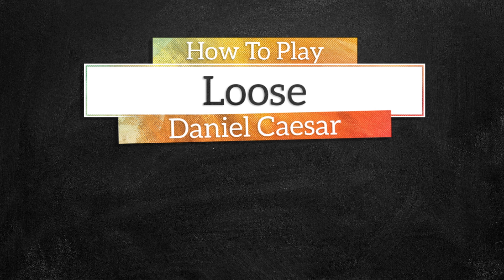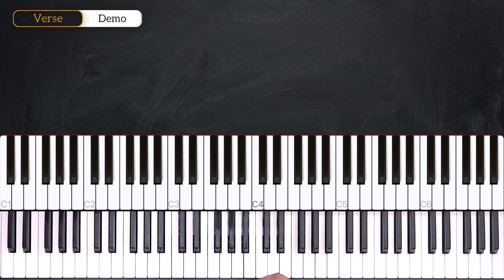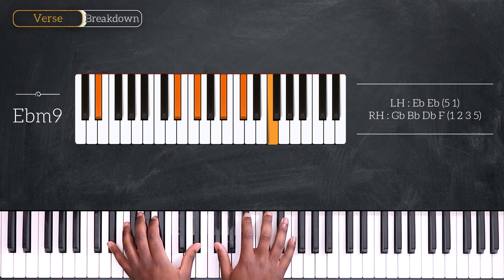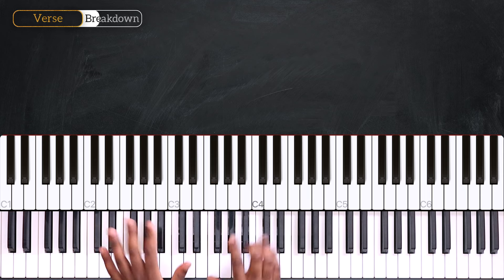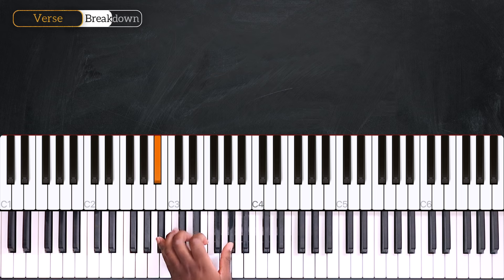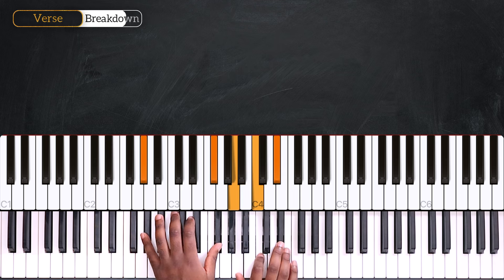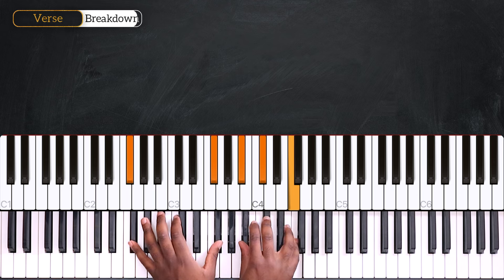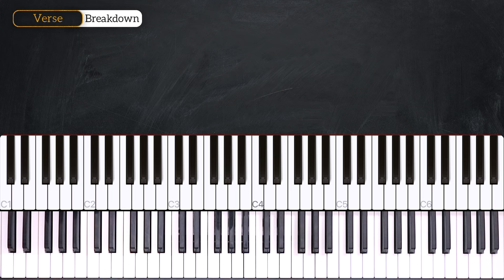How To Play Loose By Daniel Caesar On Piano - Piano Tutorial (Part 1)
Learn how to play Loose on piano By Daniel Caesar in this week's piano tutorial.

0:00 Welcome!
0:19 Demo
1:19 Chords
3:39 Verse
11:04 Recap

— INFO —